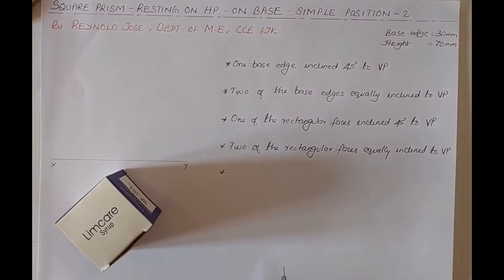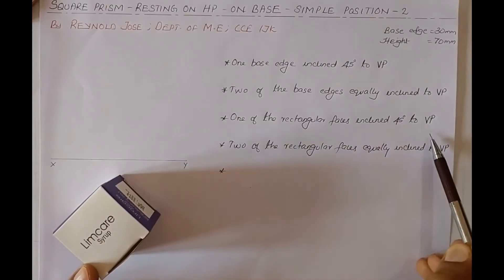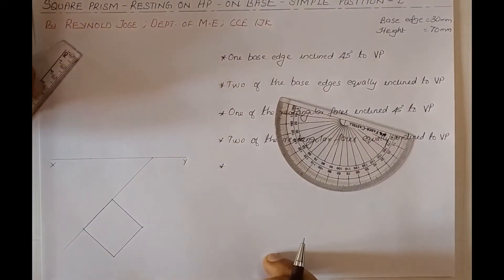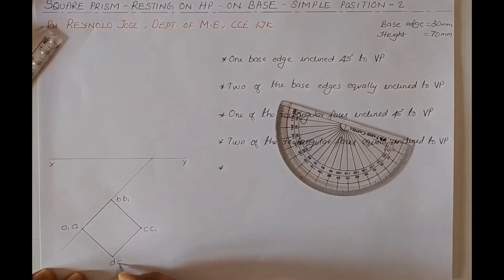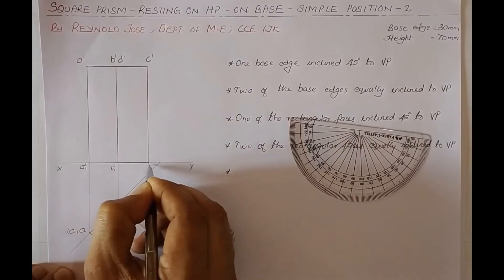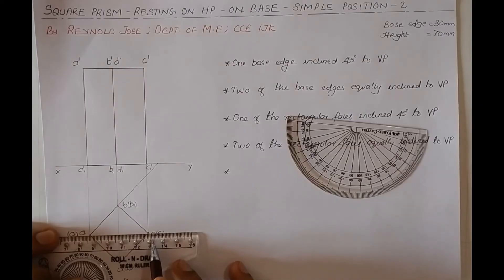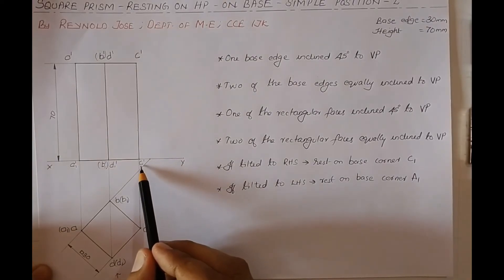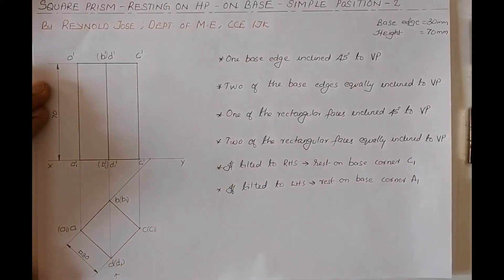Square prism-Simple position-2 KTU-Engineering Graphics-Module-2; Projection of solids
Engineering Graphics-KTU-Module-2

Simple position of a square prism with base edges equally inclined to VP

Engineering Drawing